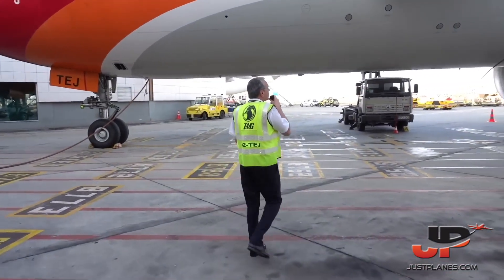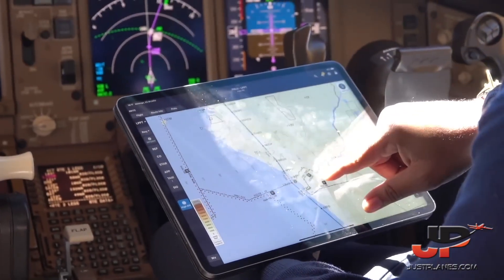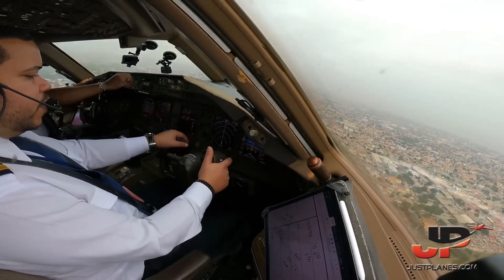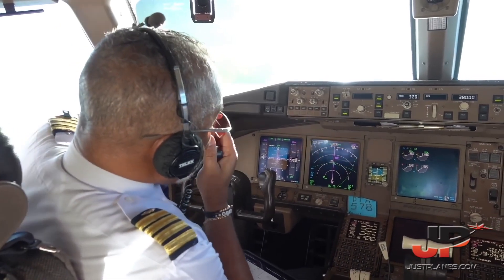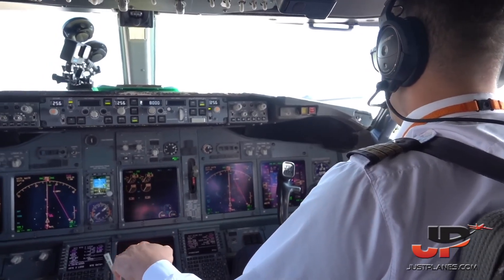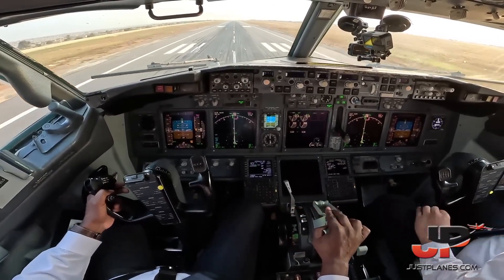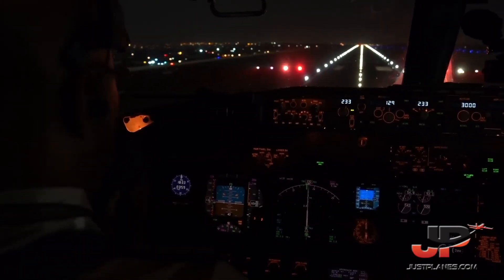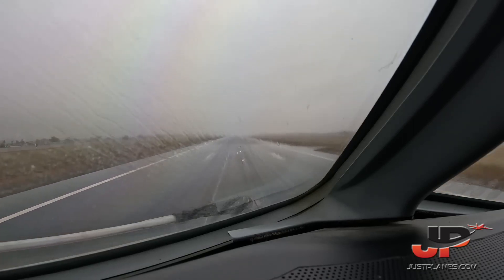Angola Boeing 777 300ER & 737 Cockpit Across Africa & Europe